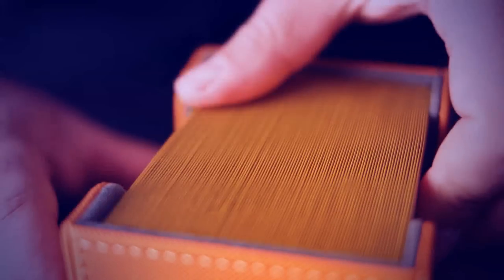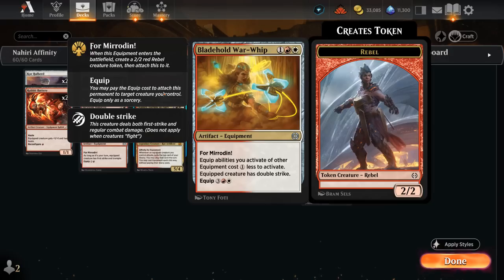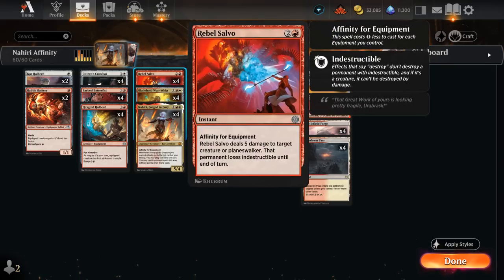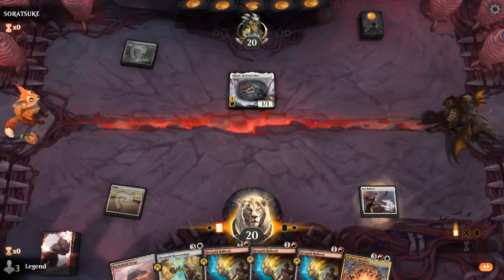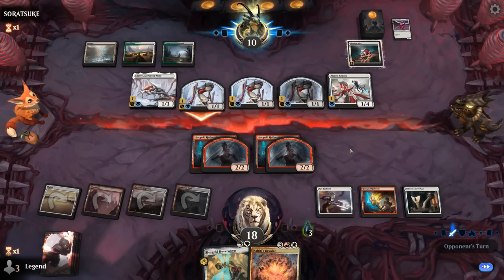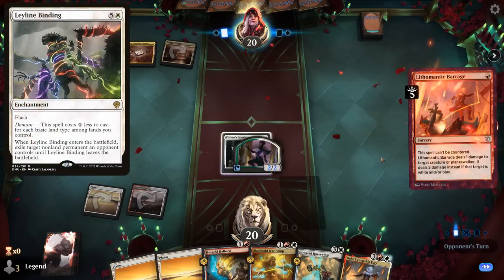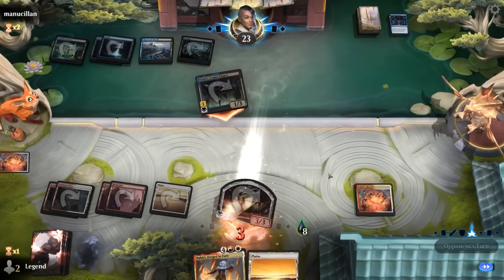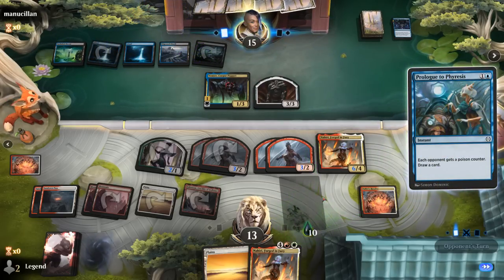Nahiri's Equipment - Standard - MTG Arena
Magic: The Gathering Arena deck tech & gameplay with a White/Red equipment deck, featuring Nahiri, Forged in Fury and Nahiri's Resolve in Standard.

00:00 - Deck Tech
04:30 - Match 1
08:57 - Match 2
13:41 - Match 3
18:47 - Match 4
22:31 - Match 5
25:54 - Match 6
27:47 - Match 7
29:54 - Match 8